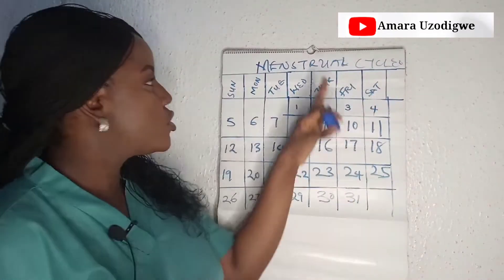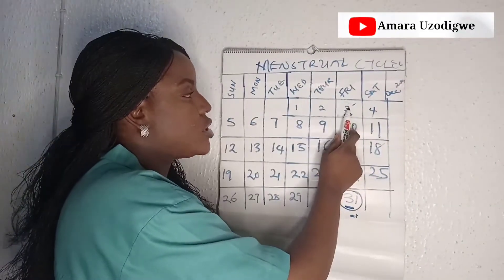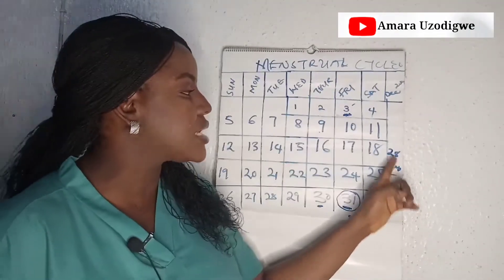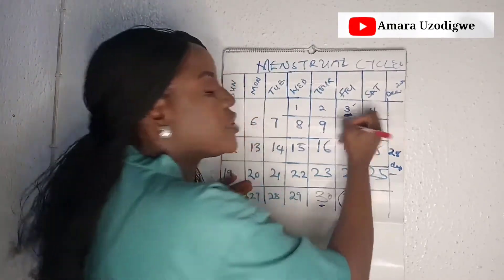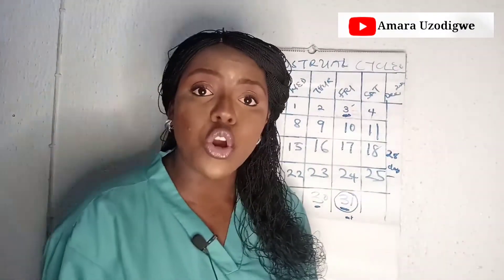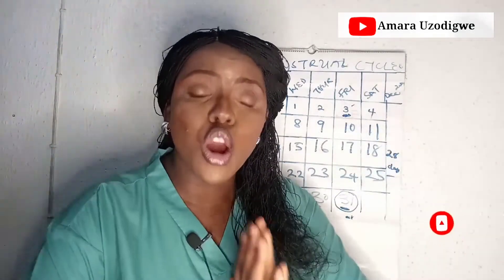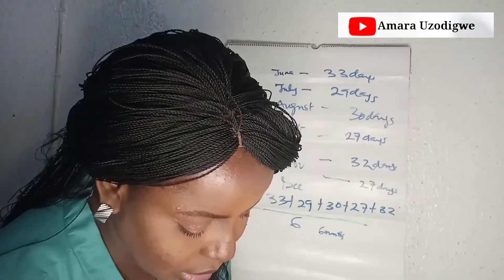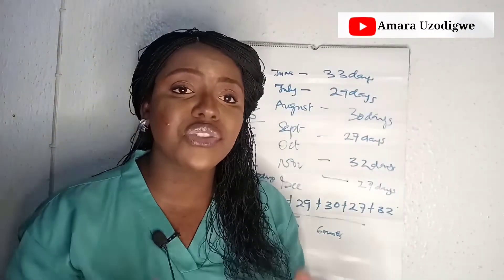HOW TO CALCULATE MENSTRUAL CYCLE/ KNOW THE DATE OF YOUR NEXT CYCLE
How to calculate your menstrual cycle, why your menstrual cycle is not coming at the same date every month, why you have irregular menstrual cycle, how to know when your cycle is coming for the next month to avoid unnecessary staining of the clothes

Video Introduction 0:00
Why this video 1:02
Steps on how to calculate your menstrual cycle 2:23
How to record your period every month 5:41
Importance of keeping a period calendar 7:58
Why your period doesn’t come same date every month 8:21
How to answer whats your LMP? 8:54
How to calculate your average menstrual cycle 9:05
How to know when your next period is coming 11:58

Love you guys, till next time, stay fabulous, safe and blessed.
WHEN I AM NOT HERE, I AM HERE 